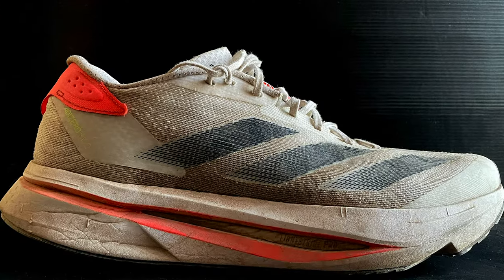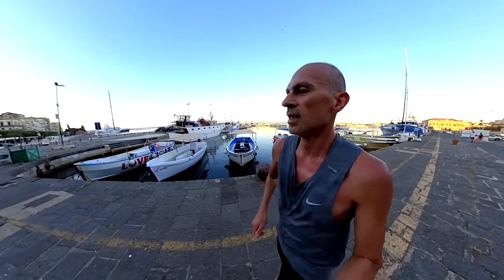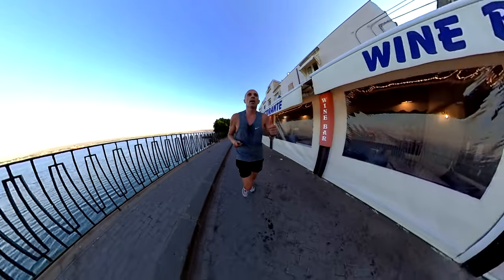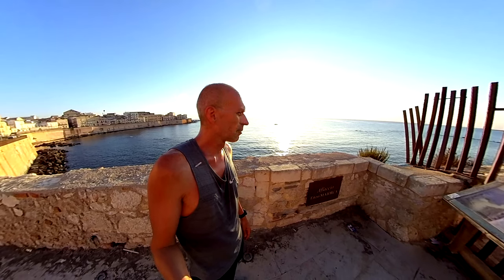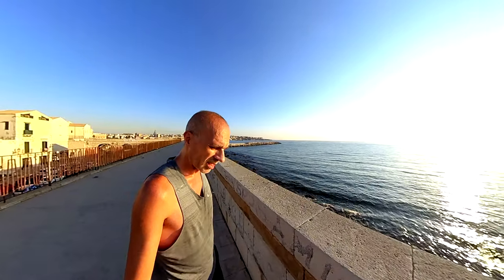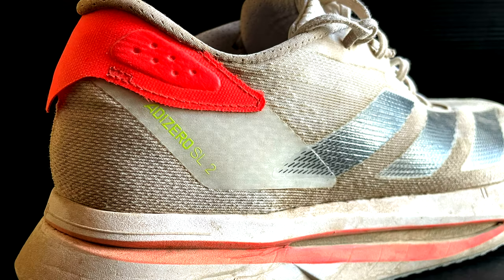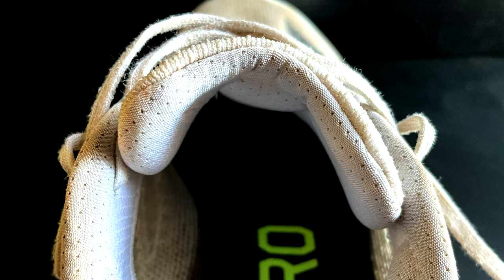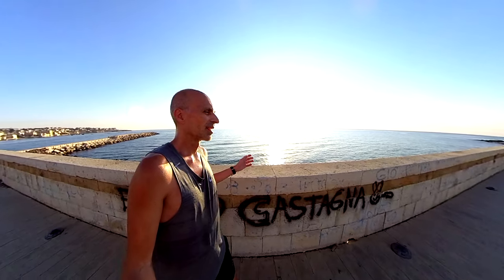ADIDAS ADIZERO SL 2 after 100miles - Siracusa (Sicily)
The shoe is much better than the previous version, will it be the next versatile shoe from Adidas, or the new daily trainer?
Let's check my overall conclusions after 100miles!

(01:15) Overall conditions of outsole
(04:08) midsole
(07:27) upper
(11:08) Conclusions